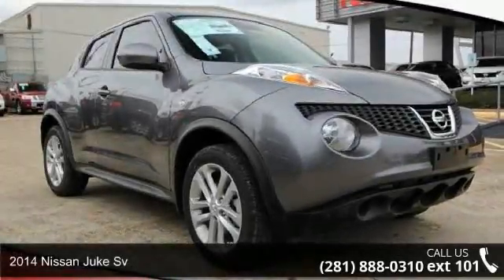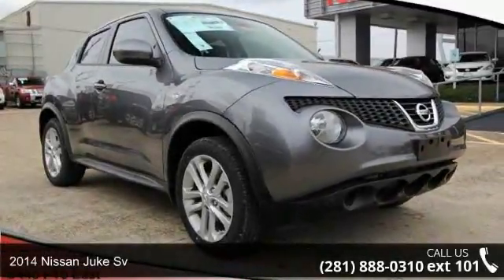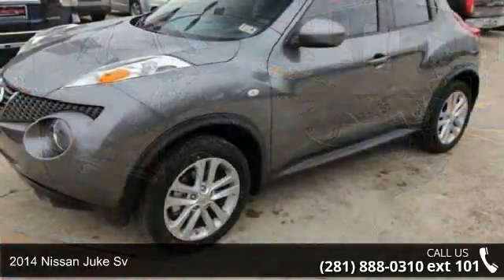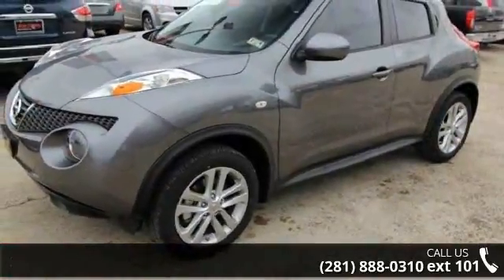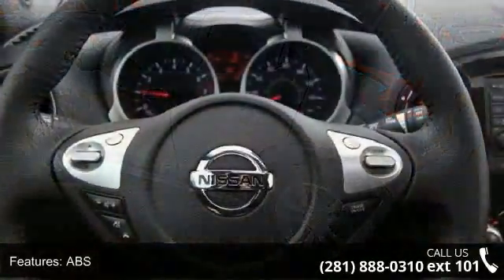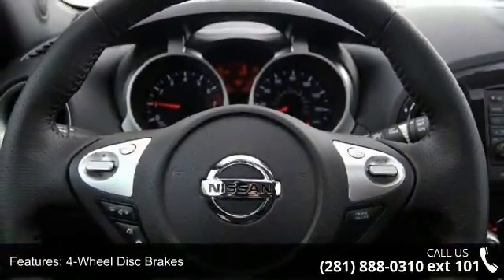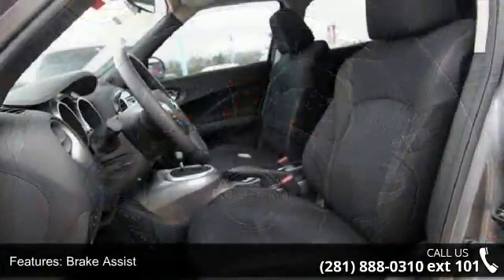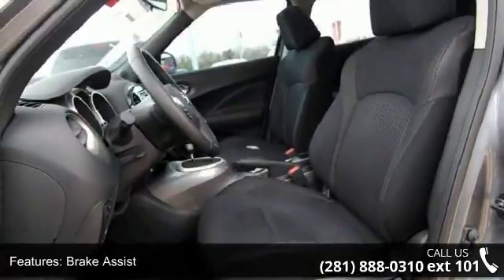2014 Nissan JUKE SV - Baytown Nissan - Baytown, TX 77521